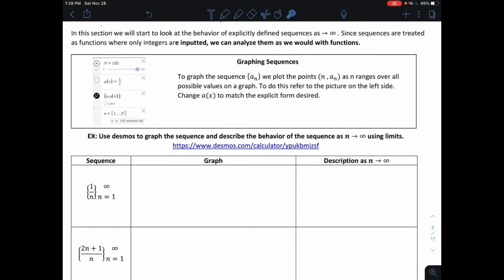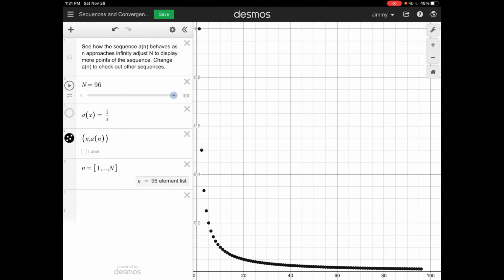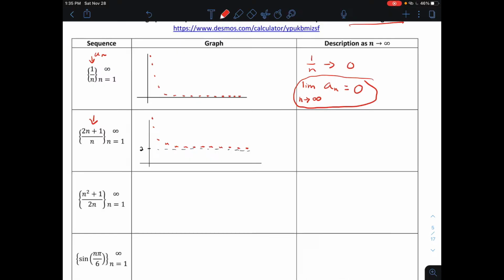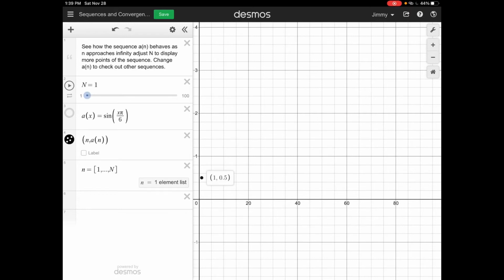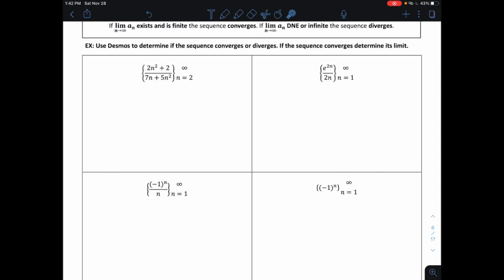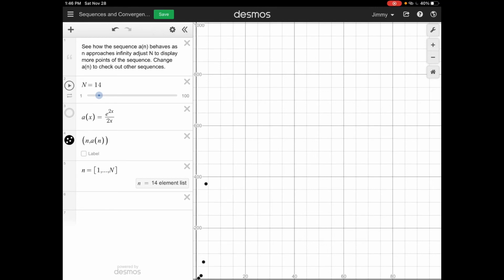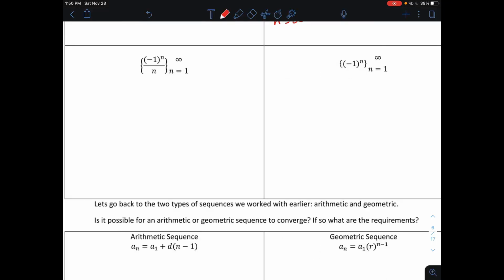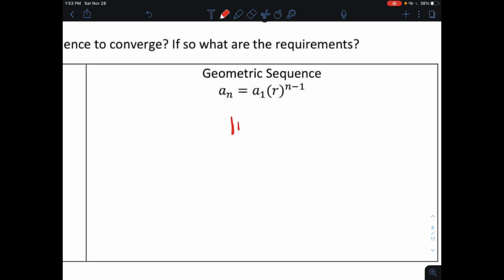PC U10 5 Graphing Sequences and Determinig Convergence Graphically